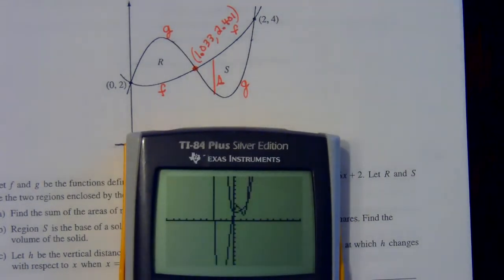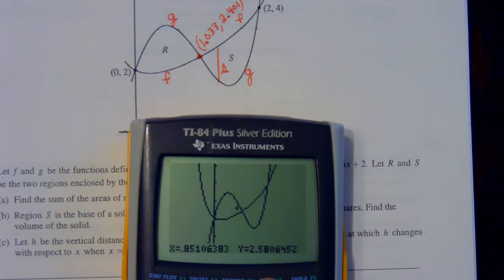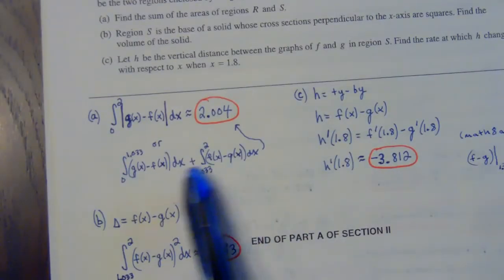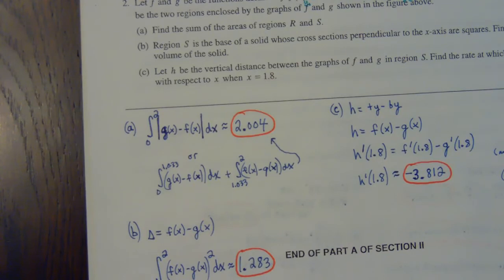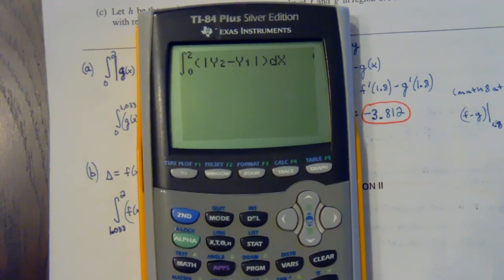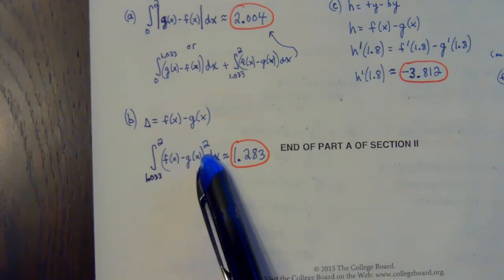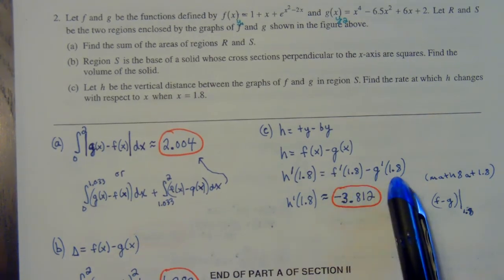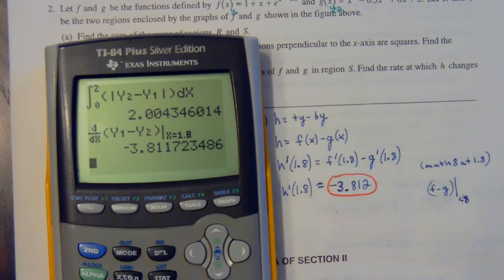2015 AB #2 (Area, Volume, Cross Sections)